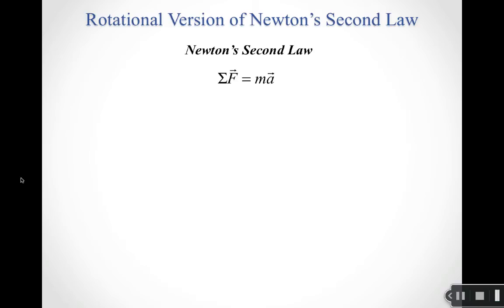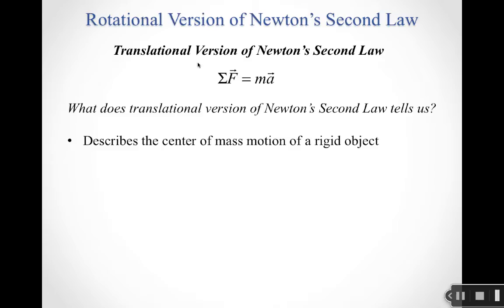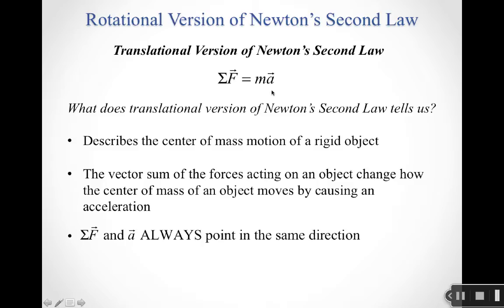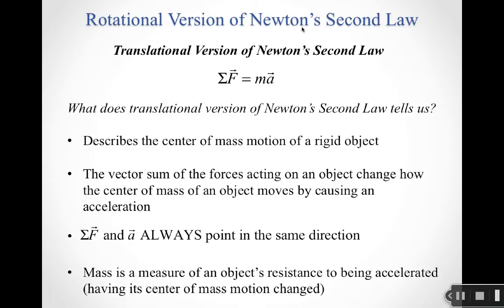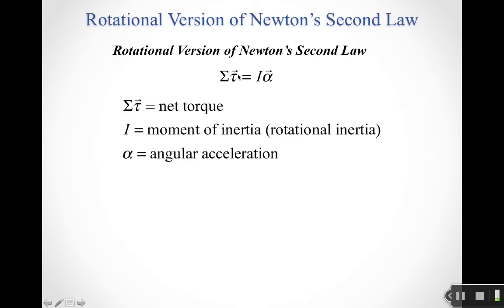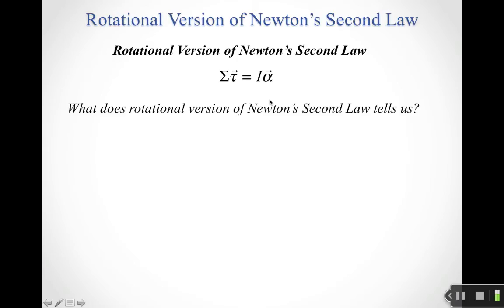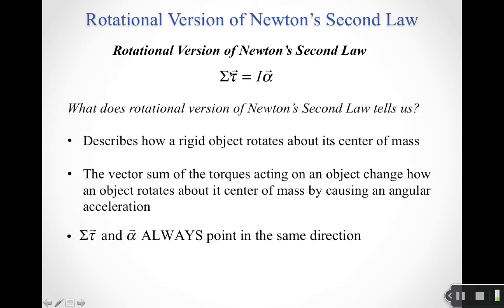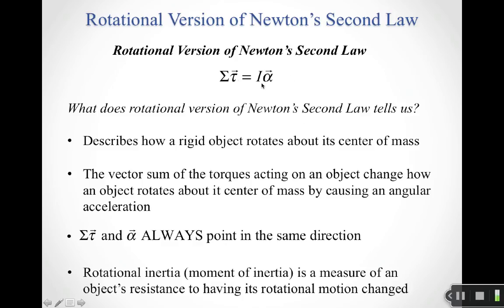Rotational version of Newton's Second Law